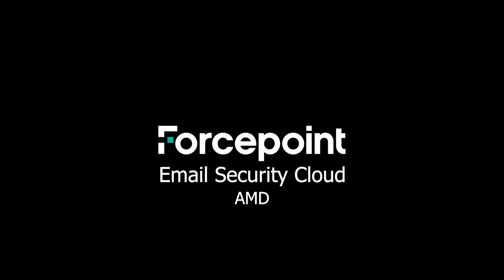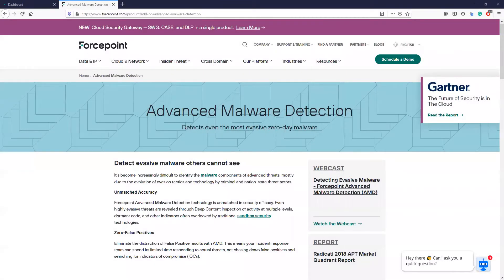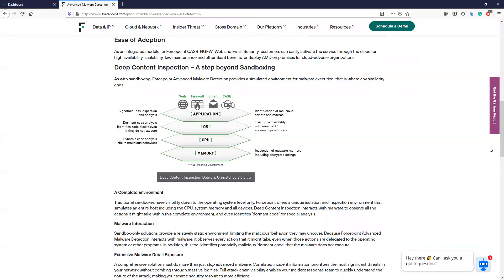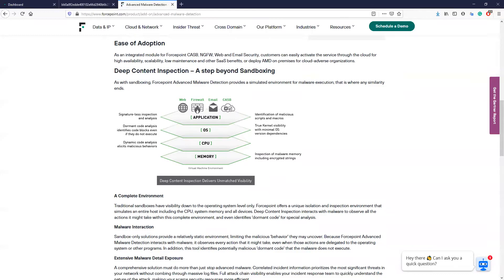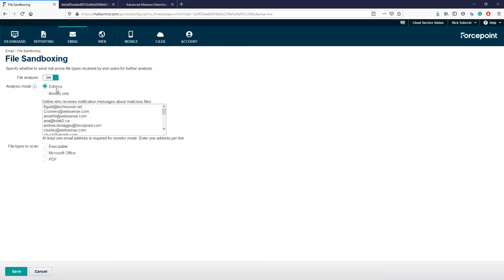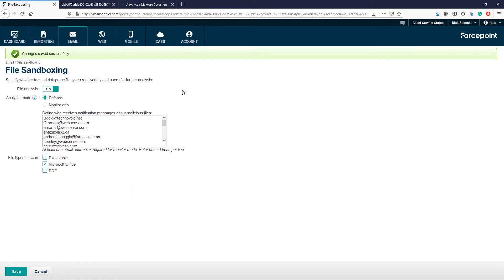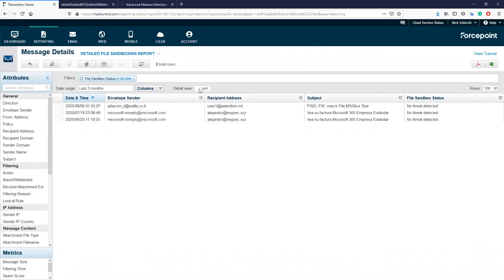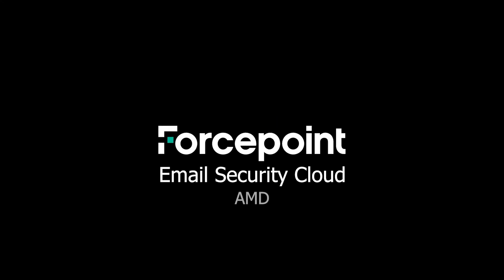Advanced Malware Detection - AMD | Forcepoint Email Security Cloud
In this video we will go through how to enable and configure the Advanced Malware Detection – AMD – file sandboxing feature within the Forcepoint Email Security Cloud solution. This will also include showing how to run a report to see the status of files that have been sent to the sandbox environment and show a sample of the report when a malicious file is detected.

Time Stamps:

00:00 - Intro
00:40 - What is AMD and how does it work?
01:54 - AMD Sample Report
02:10 - Enable and Configure AMD
03:02 - Reporting on AMD Events
03:52 - AMD Sample Report